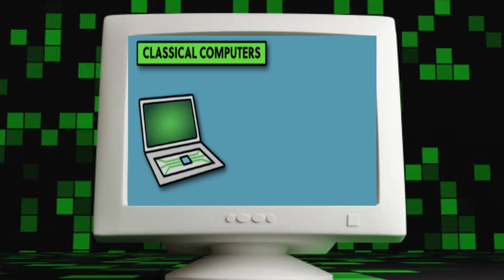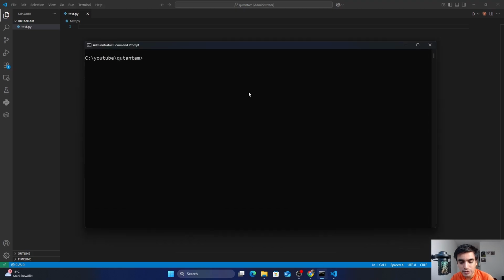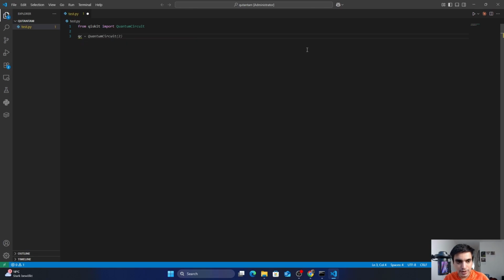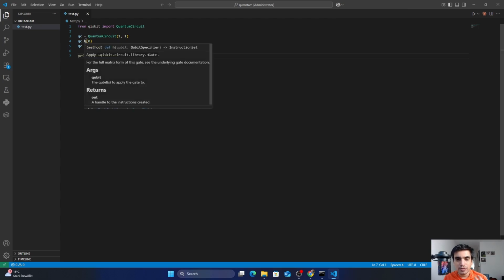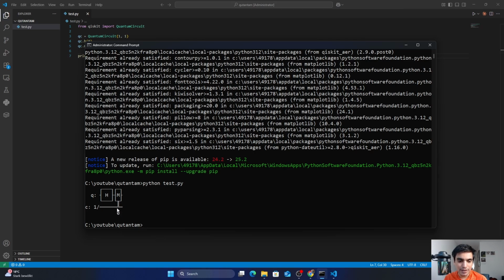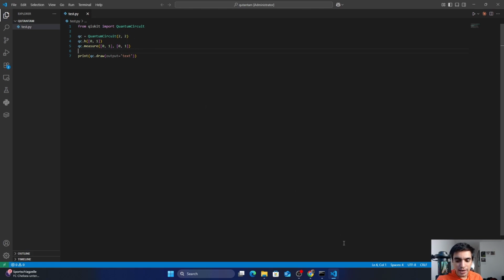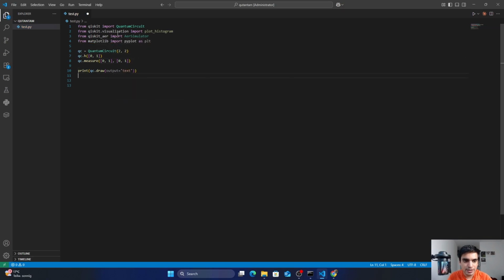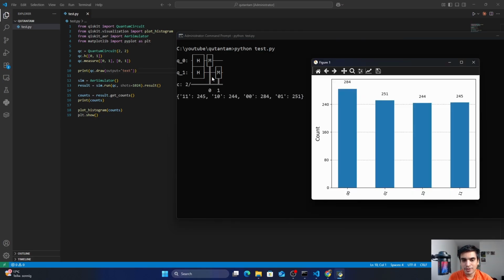How Quantum Computers Work (and How to Simulate One in Python)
Have you ever wondered how quantum computers actually work? 🤔
In this video, I’ll break down the core concepts of quantum computing in simple terms — superposition, measurement, and qubits — and then we’ll bring it to life by simulating a quantum computer in Python using Qiskit.

👉 What you’ll learn in this video:

- How quantum bits (qubits) are different from classical bits
- What superposition and measurement mean in practice
- How to build your first quantum circuits step by step
- Running simulations with Qiskit in Python

Understanding the results (get_counts() and probability distributions)

By the end of this tutorial, you’ll not only understand how quantum computers work but also know how to simulate them on your own computer. 🚀